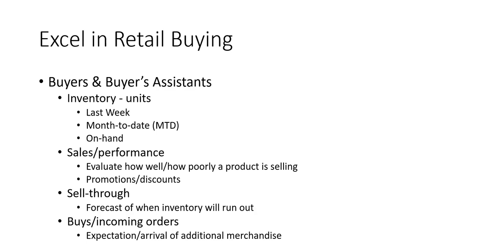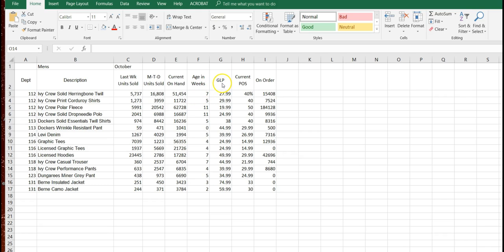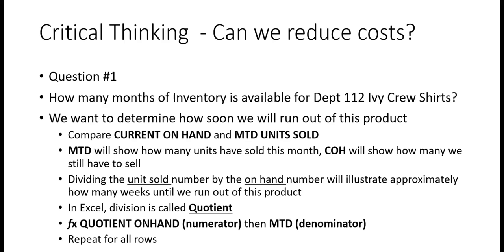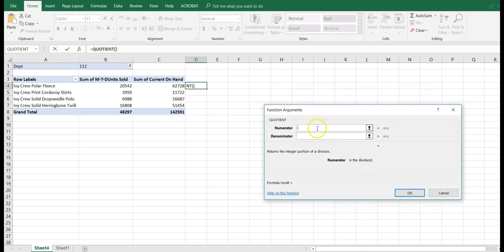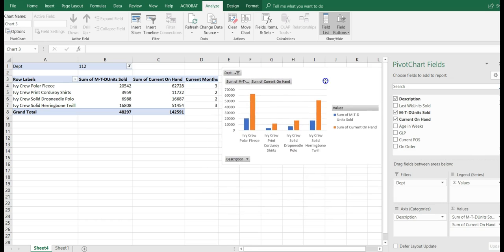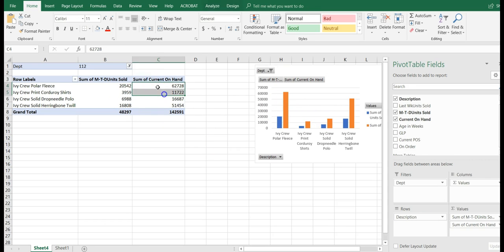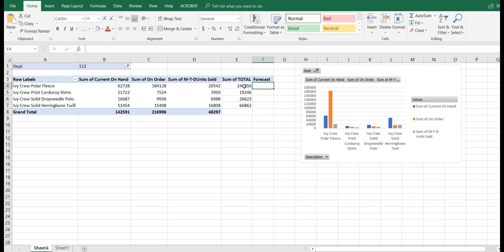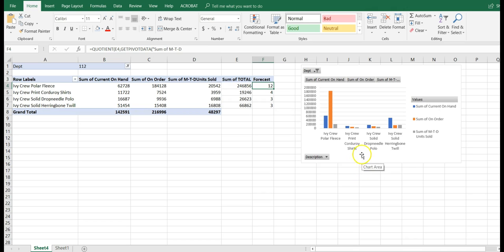Zuziak Screencast 3 Excel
Critical Thinking for Retail Buying